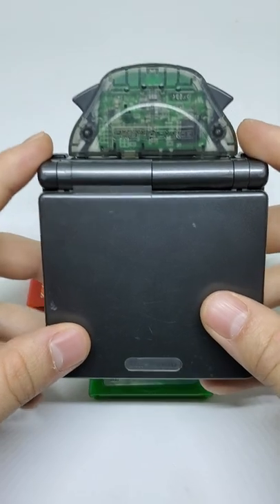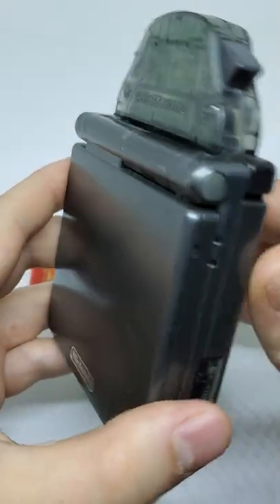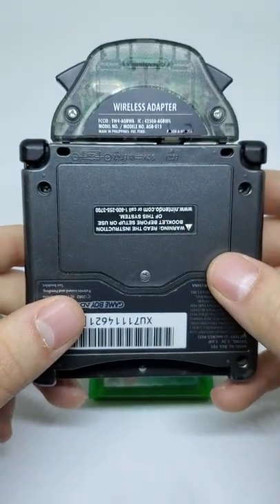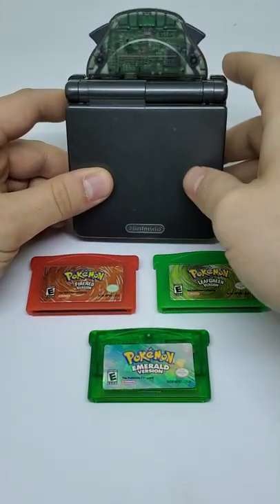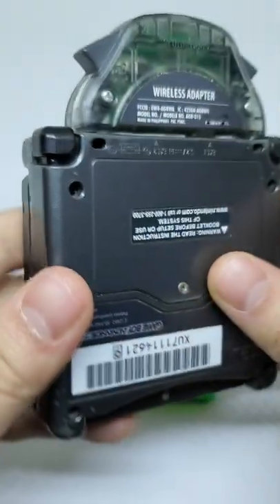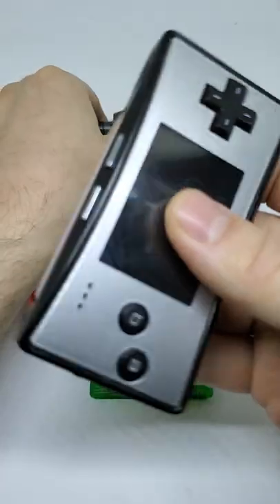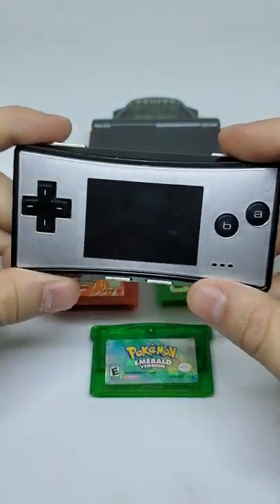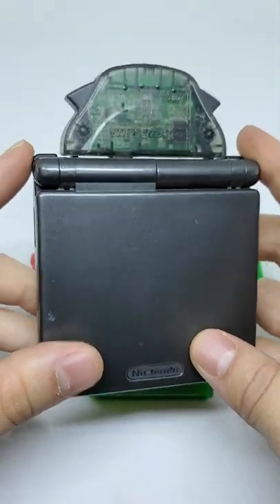Game Boy Advance WIRELESS ADAPTER!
The Game Boy Advance Wireless Adapter was a huge improvement on using the old school link cables. My favorite memory of this thing was playing Pokemon Fire Red and Pokemon Leaf Green! Let me know down in the comments what games you used it for!